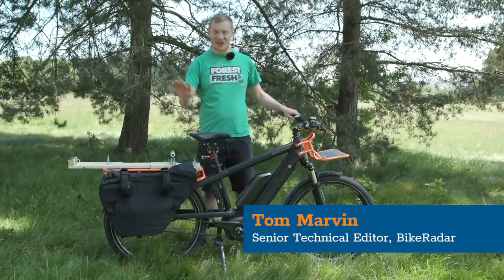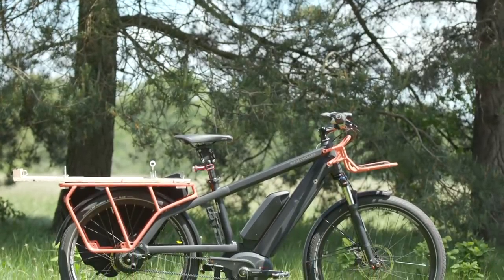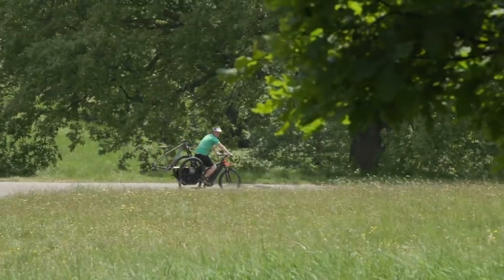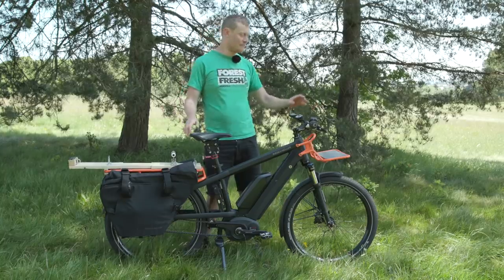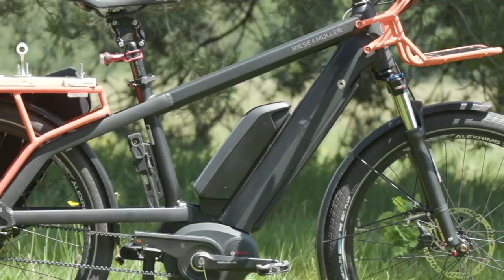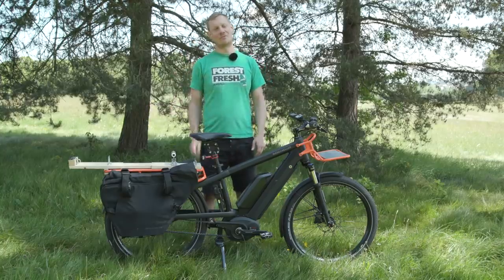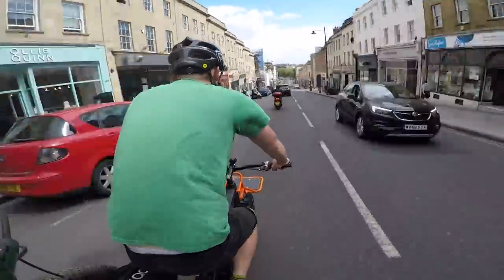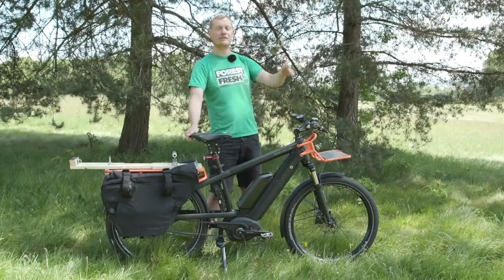The Bike That Made Tom Quit His Car | Riese & Müller E-Cargo Bike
Here's the bike that changed Tom Marvin's cycling life forever, the Riese & Müller Multicharger Vario E-Cargo Bike. A long time proponent of driving his van/car just about everywhere, Tom Wanted to try something different, and that came in the form of an E-Cargo bike that he modified to carry his regular mountain bikes to and from the trails.

This bike Impressed Tom so much, he's even thinking about trying to buy one, which is rare for a cycling journalist, as they have access to virtually any fancy bike they want in their day-to-day work.

What do you think to the idea of an E-Cargo bike? Is it a viable solution, or tech gone too far?